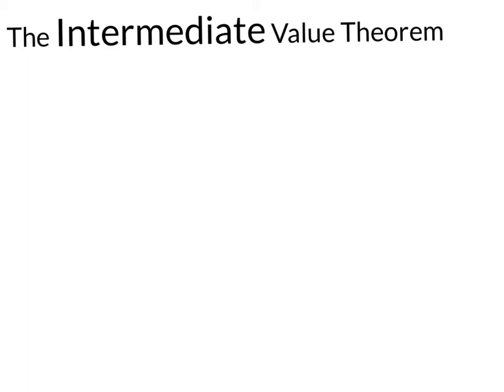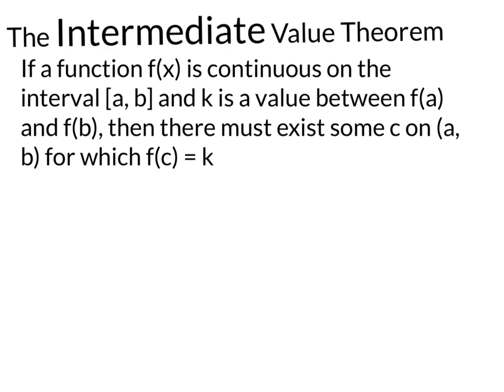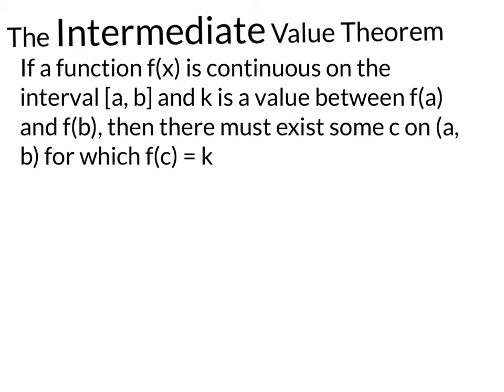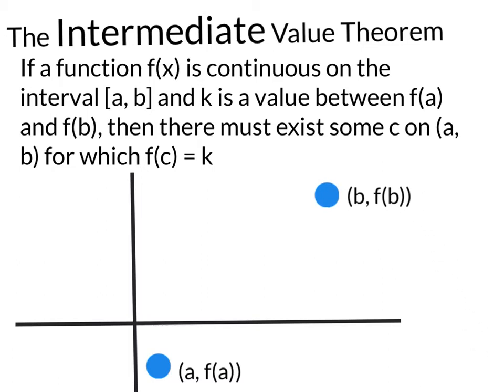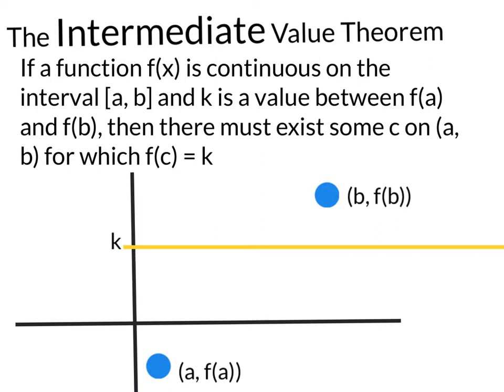Intermediate Value Theorem